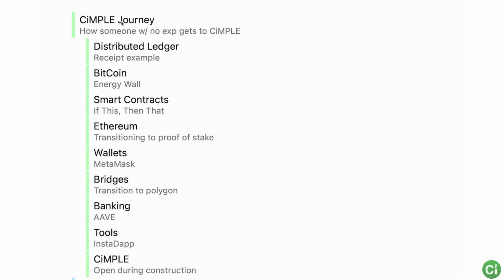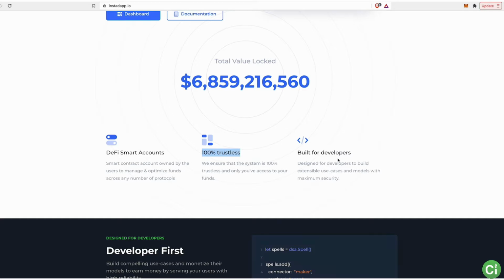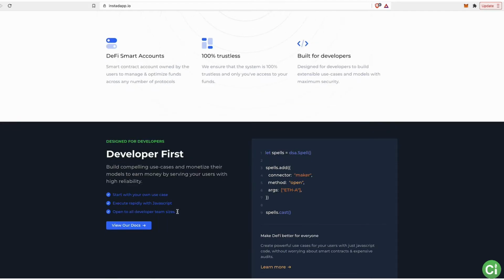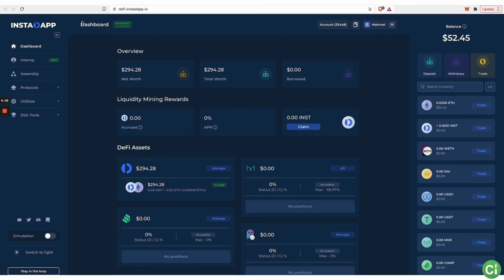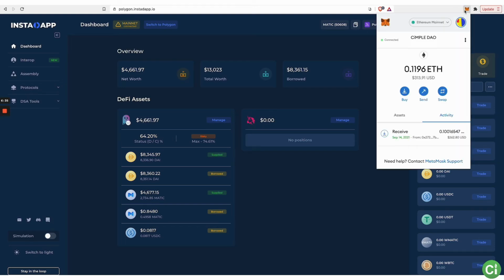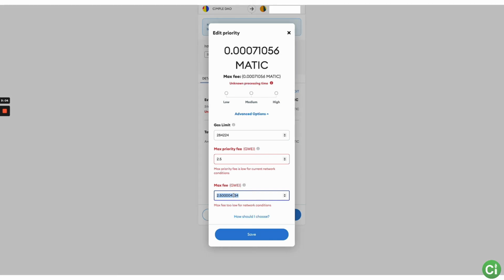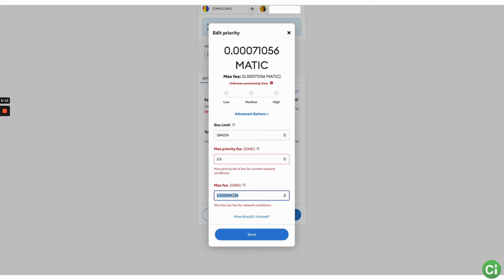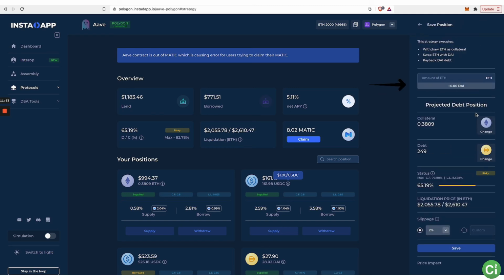Is InstaDapp related to CiMPLE? -- InstaDapp gave CiMPLE a grant to build on top of InstaDapp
The CiMPLE Journey Part 8 of 9. How someone with no experience gets their assets to CiMPLE.

Once you understand the CiMPLE strategies and go through the process of getting set up, it is really 'simple' to implement the strategies over time.

But many people don't understand what it takes to make that initial journey and this video series addresses the core competency information that can help someone make this Journey with greater confidence.